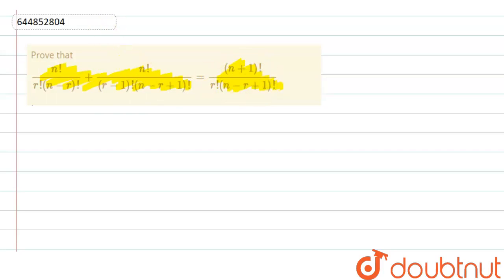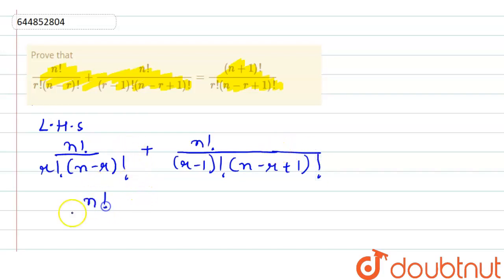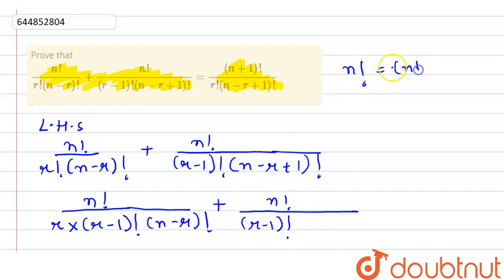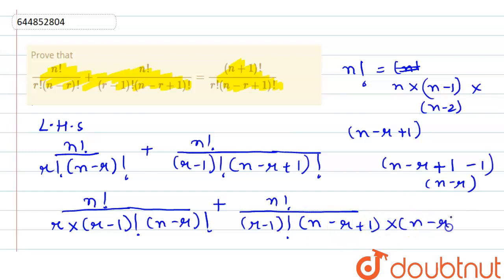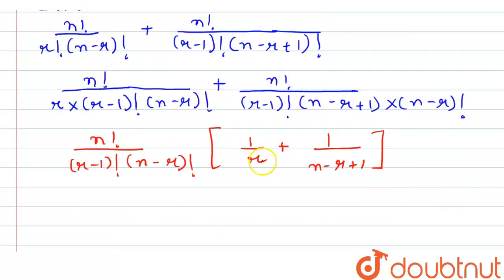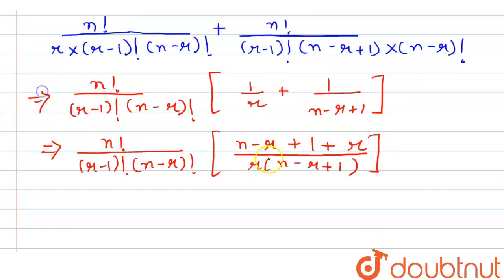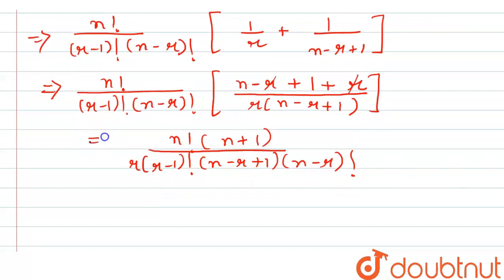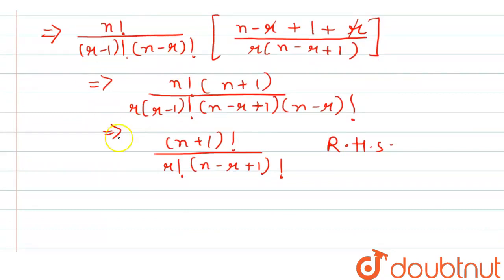Prove that (n!)/(r!(n-r)!)+(n!)/((r-1)!(n-r+1)!) =((n+1)!)/(r!(n-r+1)!) | 11 | PERMUTATION AND ...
Prove that (n!)/(r!(n-r)!)+(n!)/((r-1)!(n-r+1)!) =((n+1)!)/(r!(n-r+1)!)
Class: 11
Subject: MATHS
Chapter: PERMUTATION AND COMBINATION
Board:CBSE

👉 Have Any Query? Ask Us.